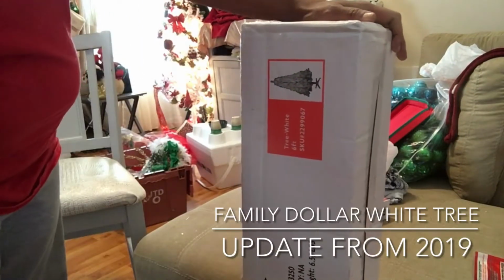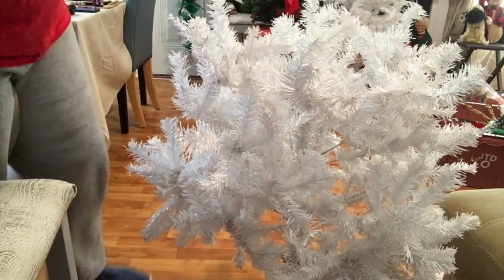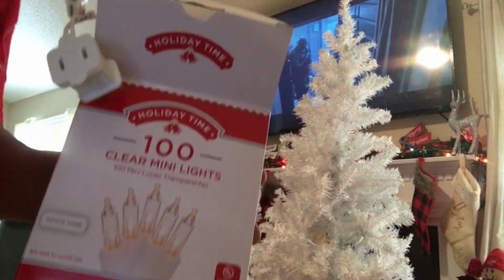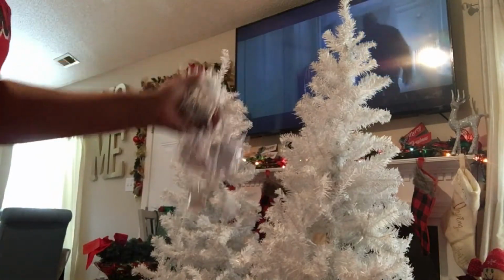HOW TO DECORATE A WHITE CHRISTMAS TREE/DECORATE WITH ME|||Update From 2019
This video is a Update to My White Christmas Tree from 2019. 9k views Thank You All Fabulous Family! My nephews the T’s came over to help me decorate this year.
This is our first Christmas in our new house. I’m super excited to share with yaw.
I have a Frozen Inspired Christmas Tree for my granddaughters. Also, The Sophisticated Ladies Club will be hosting a Tree Festival soon. Be on the look out for the open invite.

As I always say, child if it ain’t cheap, I’m not buying it

Stay blessed Kel

Stay Blessed
kel

My Ladies Group Sophisticated Ladies Club

THIS VIDEO AND MY YOUTUBE CHANNEL (IF IT A'INT CHEAP, I'M NOT BUYING IT) IN GENERAL MAY CONTAIN CERTAIN COPYRIGHTED WORKS THAT WERE NOT SPECIFICALLY AUTHORIZED TO BE USED BY THE COPYRIGHT HOLDER(S), BUT WHICH WE BELIEVE IN GOOD FAITH ARE PROTECTED BY FEDERAL LAW AND THE FAIR USE DOCTRINE FOR ONE OR MORE OF THE REASONS NOTED ABOVE.